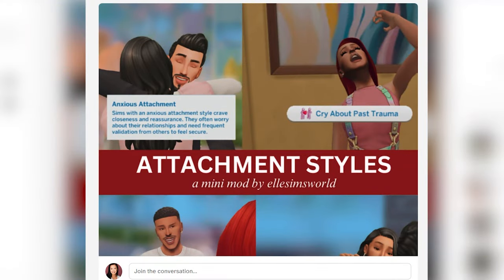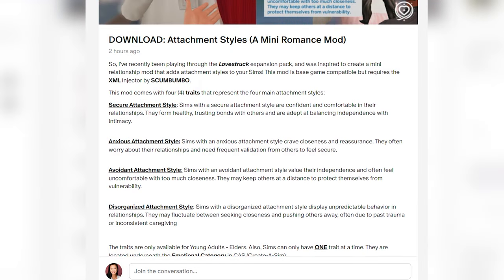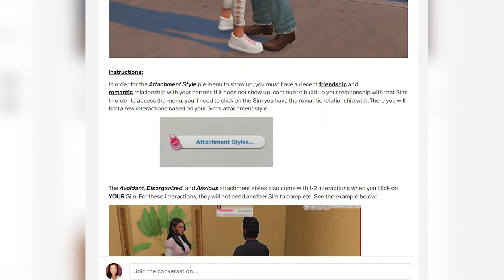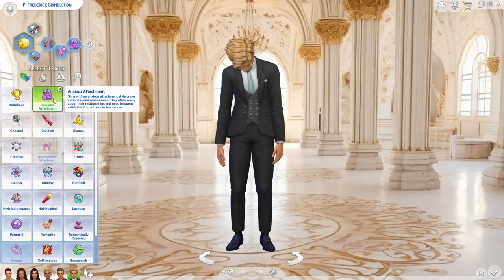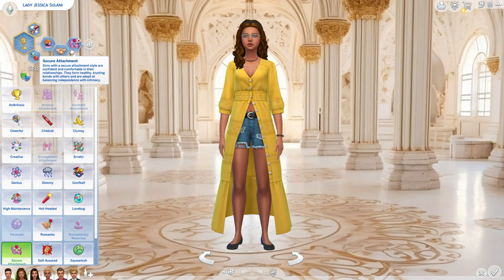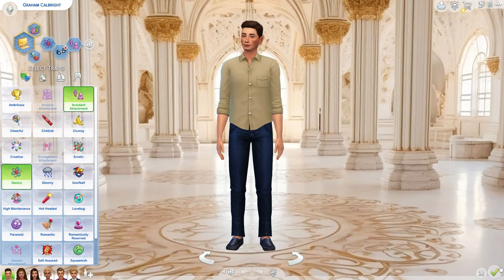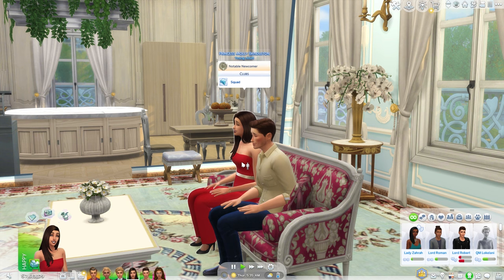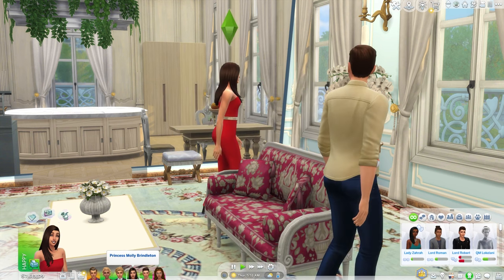Add More Depth to Your Romantic Relationships | Attachment Styles Mod | The Sims 4: Mod Overview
Check out this romance mod by Ellesimsworld, the Attachment Styles Mod!

(public release is August 5th, 2024)

👑If you are new to my channel and interested in watching my Royal Family Let’s Play Series, I recommend starting with this video